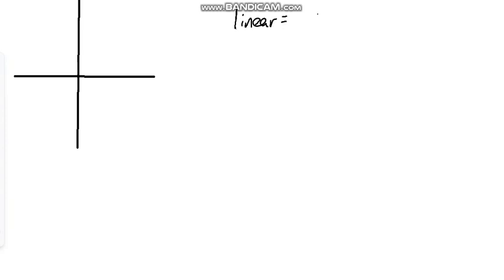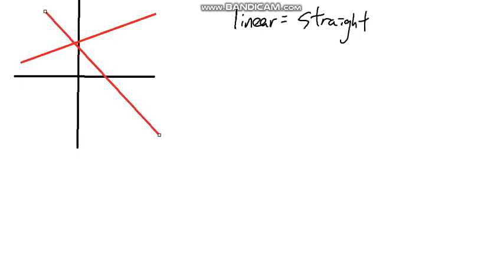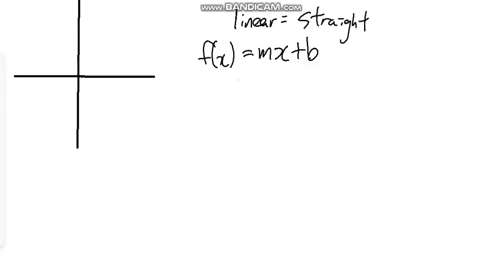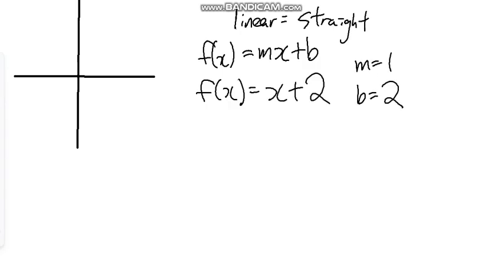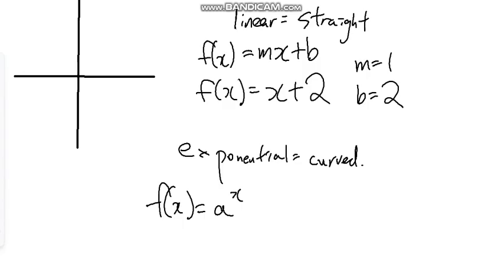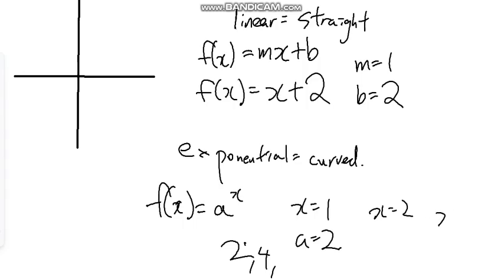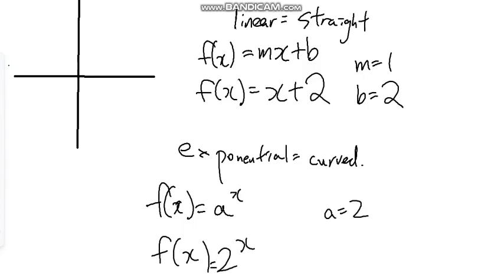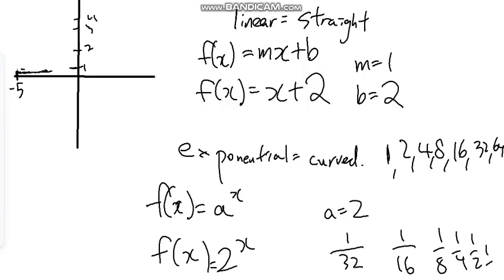Quick Introduction to linear and exponential graphs pt.1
I'm getting better at talking fluently and describing
-Jaden Park-